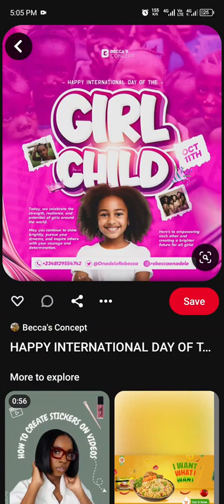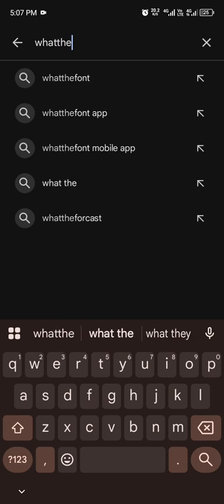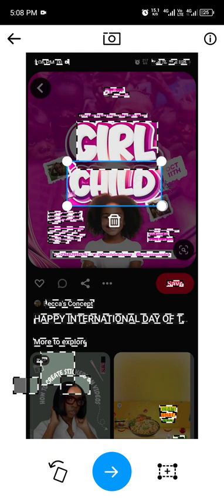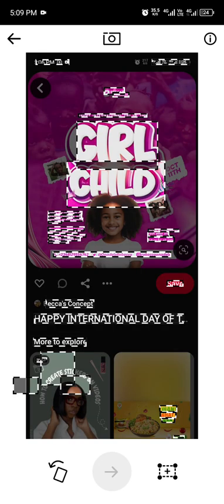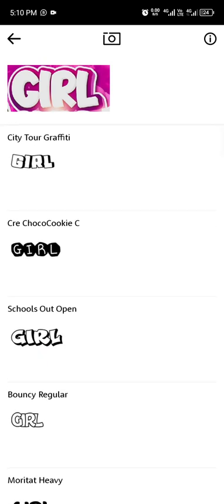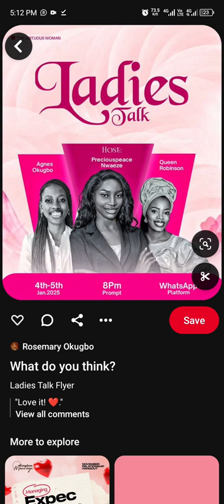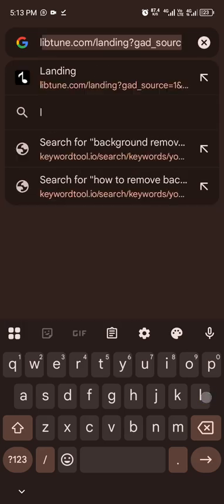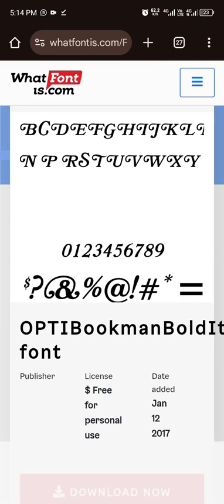HOW TO IDENTITY ANY FONT NAME IN ANY FLYER DESIGN USING THIS FREE APP IN LESS THAN 2MINS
Welcome to the best video on how IDENTIFY FONT NAME USED IN ANY FLYER DESIGN USING THIS FREE APP!

Ever wondered what font is used in a stunning Flyer design?

This tutorial shows you exactly how to identify ANY font  name use in a Flyer design, quickly and easily!

This video will walk you through step-by-step procedures, making font identification fast and easy.

No more guessing, find the perfect font for your next project!

Watch now and unlock the secrets to beautiful font library.

graphic design introduction to pixellab for beginners pixellab interface tutorial